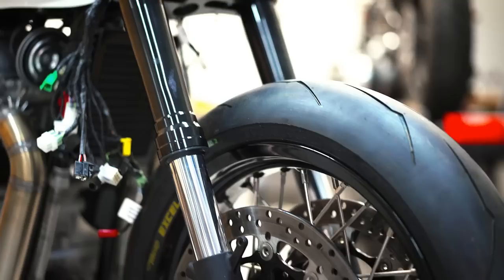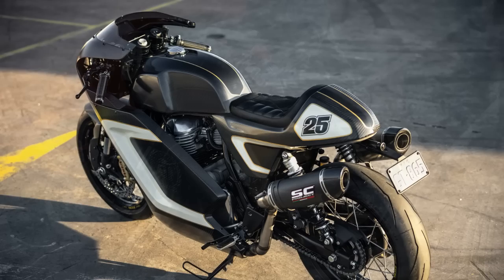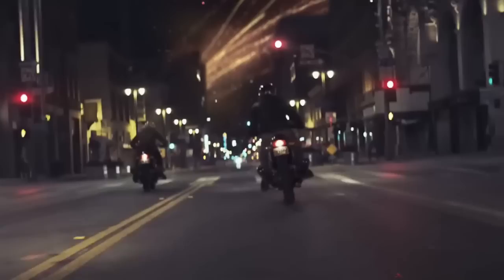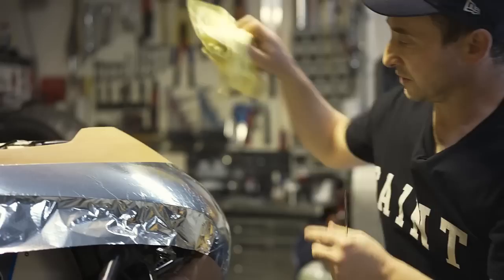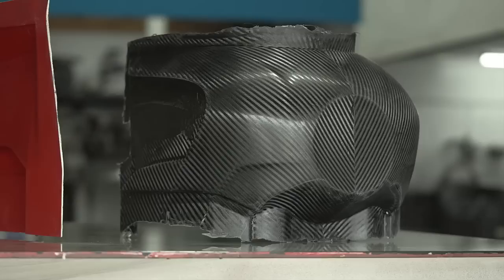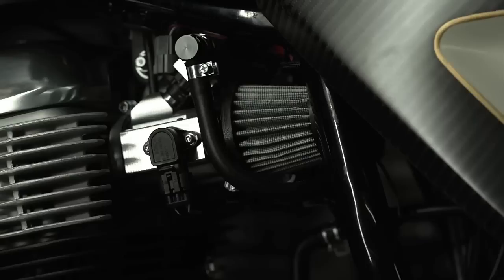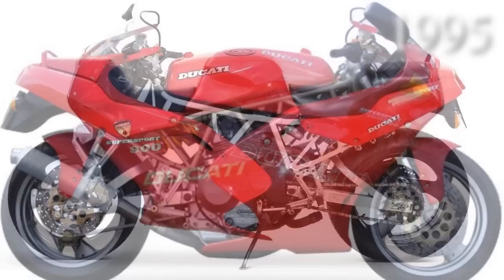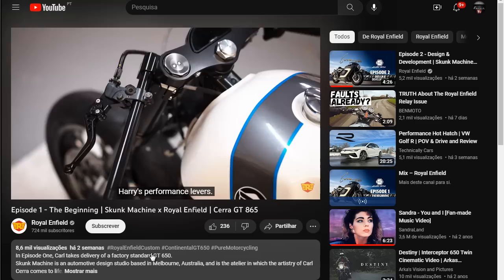Cafe Racer (Royal Enfield Continental GT 650 by Skunk Machine)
The Royal Enfield presented on this video, is absolutely worthy of being saved, on the "Epic" category.
I never thought a Continental GT 650, could be like this one.
The project was inspired on racing bikes used in the 80's, but with a modern twist, to make things even more interesting.
Some will say, it is a Sport Bike. Personally, prefer to label it as, Hybrid Café.
A truly extraordinary project, created by Carl Cerra, founder of the "Skunk Machine Design Studio", located in Australia.
I am sure you will love the project presented on this video.

These are links to 4 video episodes, where you can see all the details of build: